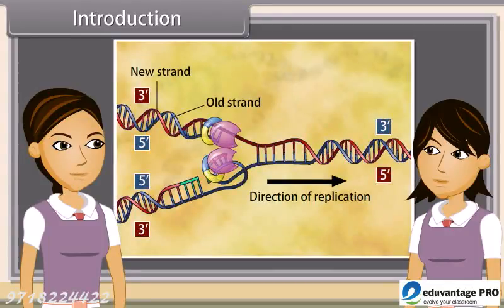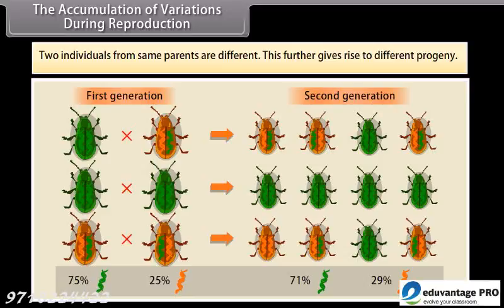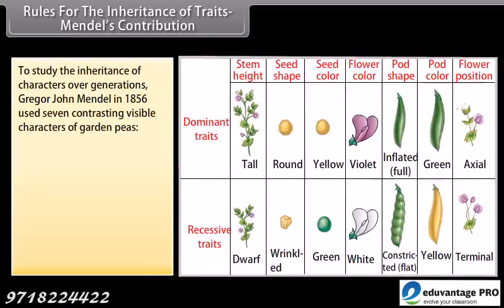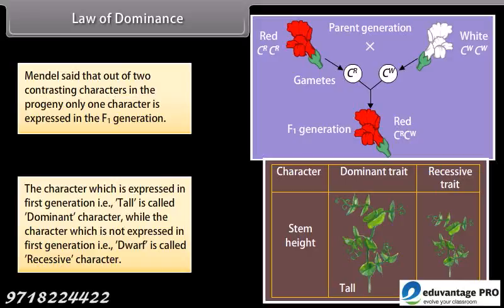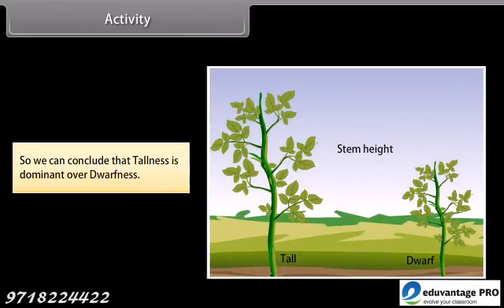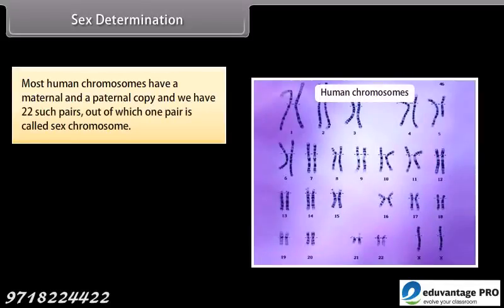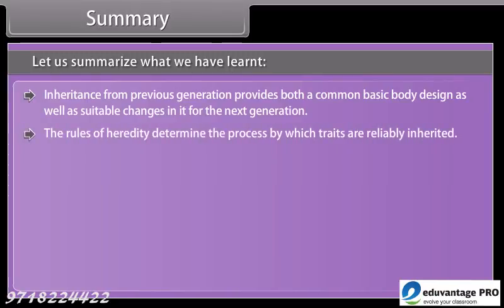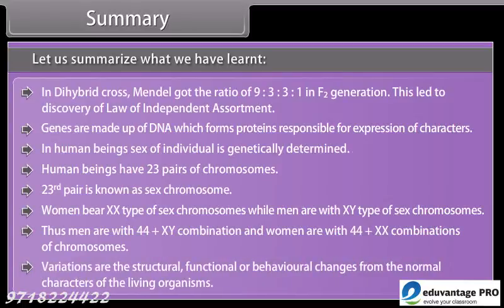Class _ 10 _ Science _ Heredity and Evolution II